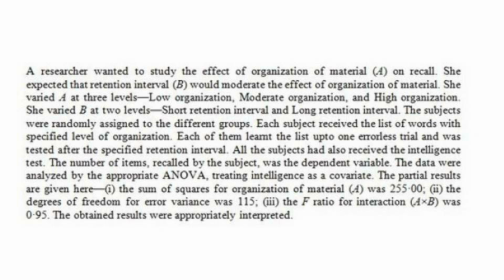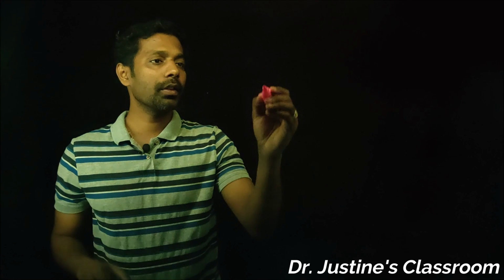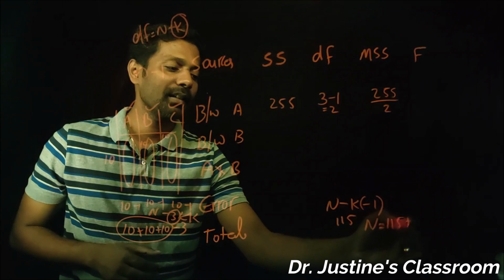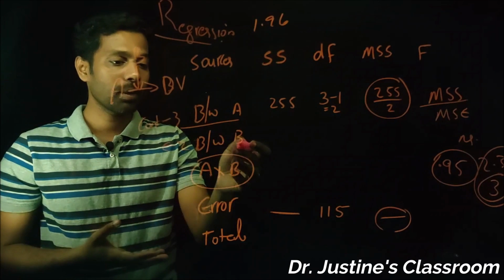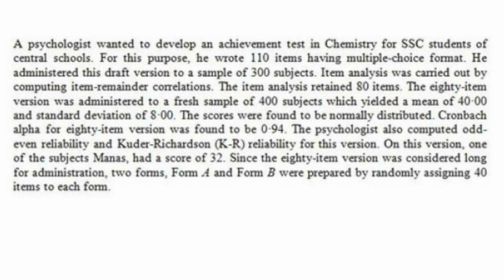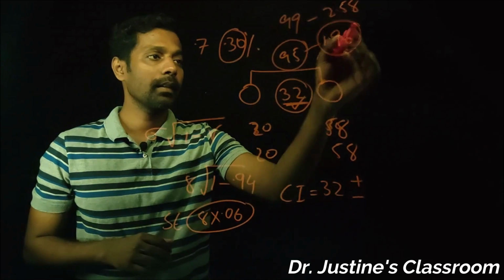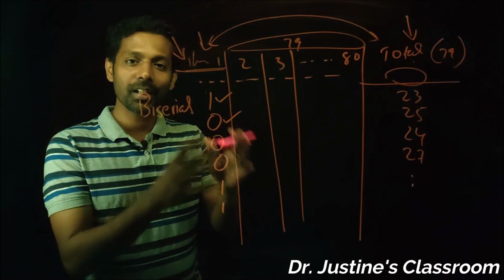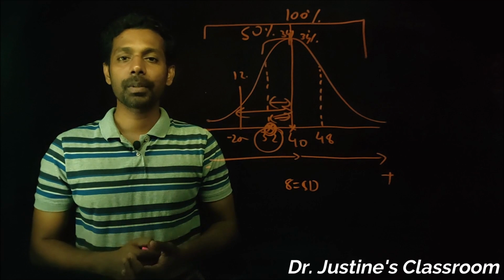UGC NET (Psychology) Question Paper June 2019 Part 2 Case Studies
JUNE 2019 NET (Psychology)  Question Paper Explanation of case studies.